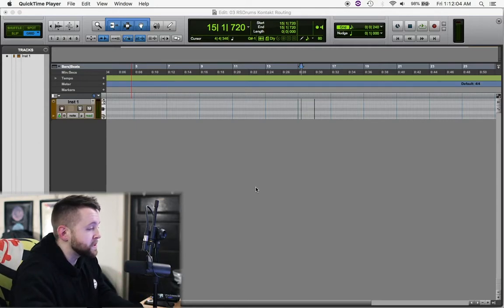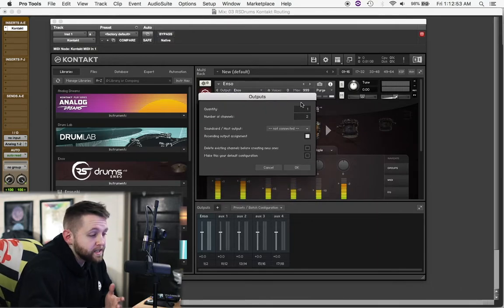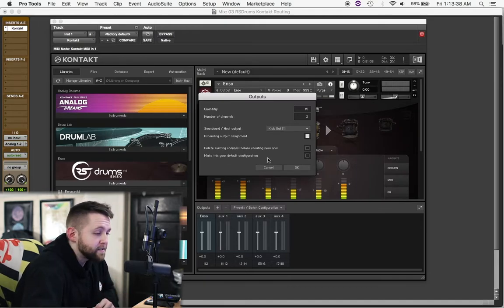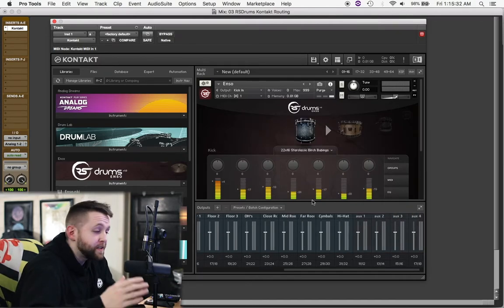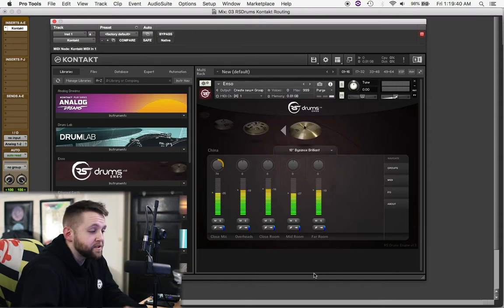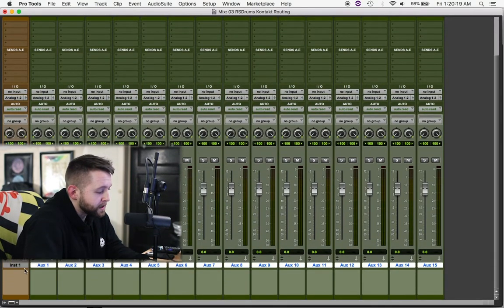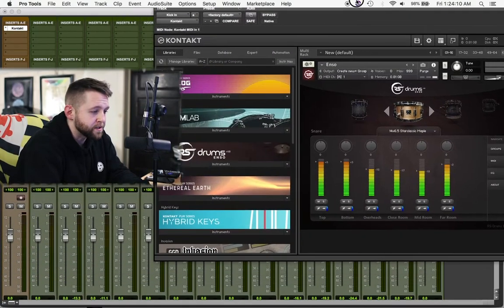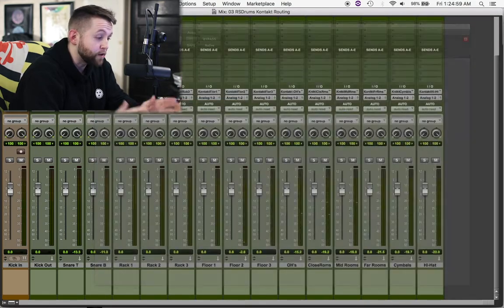Enso | Routing In Pro Tools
This is a quick tutorial on how to route Enso inside of Pro Tools.

Enso is a straightforward, affordable drum sample pack built to give you the essentials. With over 20 snares, 13 kicks, multiple toms, and a range of cymbals, it’s designed for layering, blending, and adding weight to your productions.The pack includes TCI files for Slate Trigger, audio one-shots, and a basic Kontakt instrument that works with Kontakt and Kontakt Player 6+. It also comes with the exclusive Enso Groove Pack — 200 MIDI grooves created specifically for this library. Simple, practical, and budget-friendly.

🥁 20+ snares13 kicksMultiple toms and cymbals
🥁 TCI files for Slate Trigger
🥁 Kontakt instrument (Kontakt and Kontakt Player 6+)
🥁 Simple MIDI mapping presets
🥁 Built-in EQ controls
🥁 Exclusive 200 MIDI groove pack
🥁 Easy installation via Native Access